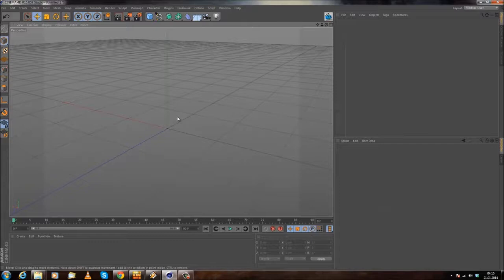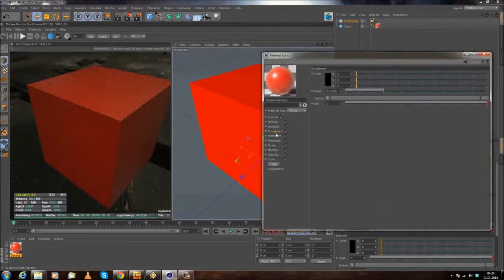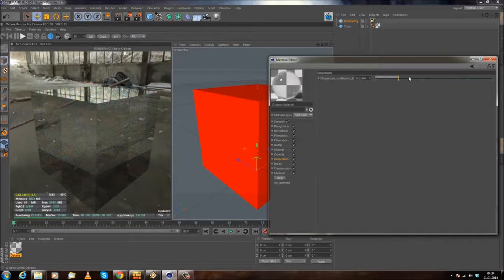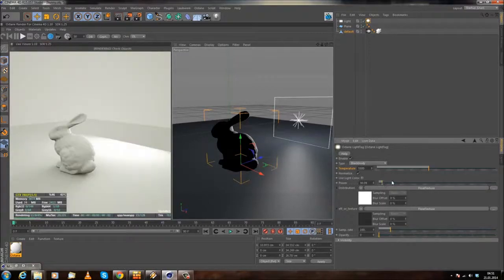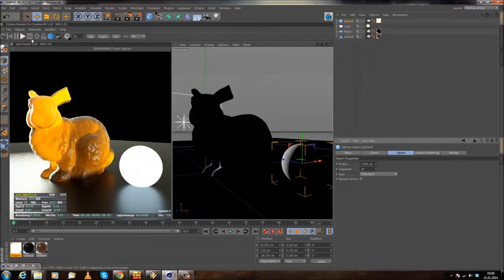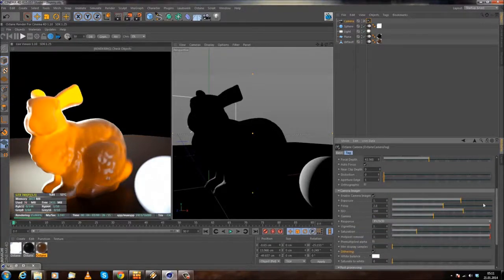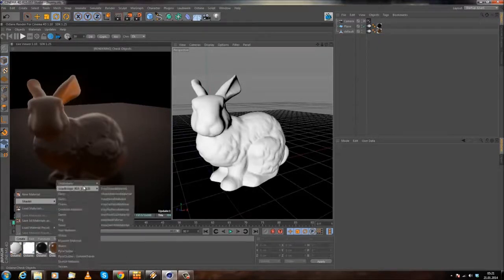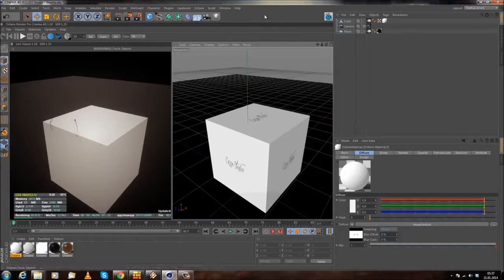01 Cinema 4D Tutorial - Octane Renderer Basics HD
01 Cinema 4D Tutorial - Octane Renderer Basics HD

Learn everything about the octane plugin that you need to know. Lights, SSS Materials, Metal Shaders, Glass and much much more!

In Part 2 You will play around with octane to see what results you can achieve.

Free HDRI (Old Industrie Hall is what im using in this tutorial)

This series was created by curse studio so check out their website and more -